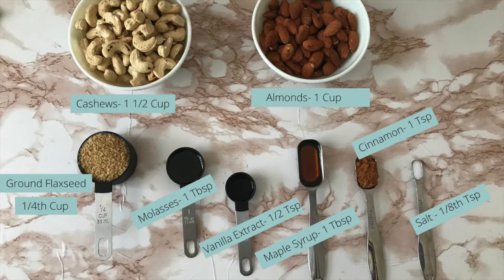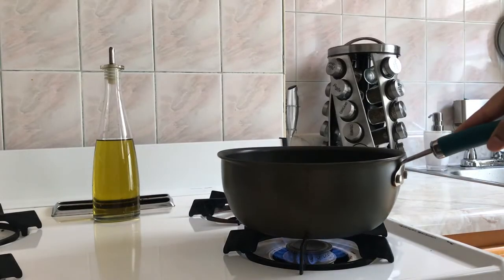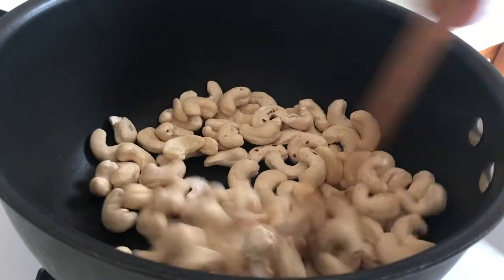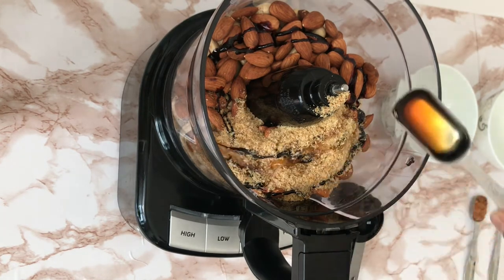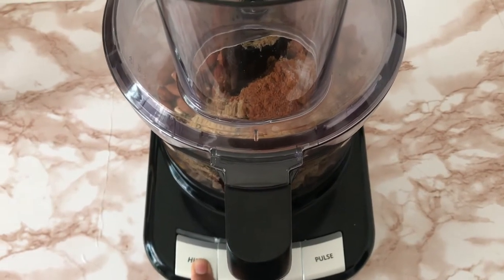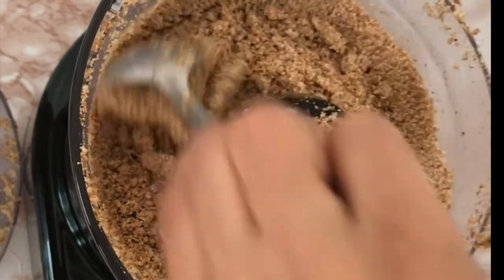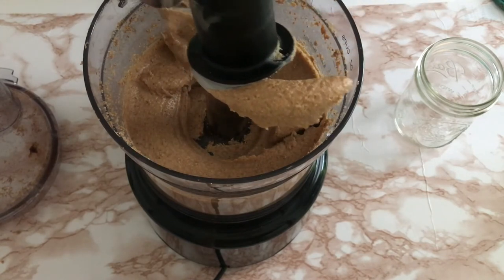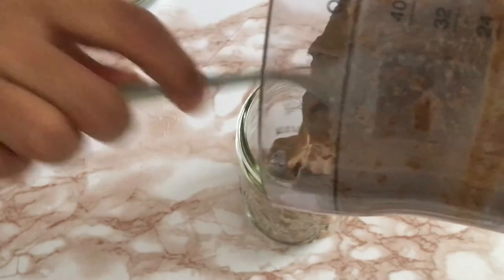HEALTHY & HOMEMADE NUT BUTTER: Toddler Meal Ideas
Hey guys! If you are looking for a cleaner and much healthier option to the storebought nut butter then look no further. This nut butter recipe is so quick to put together and uses ingredients like molasses & flaxseed to add nutritional value to regular nut butter. I am a huge fan of peanut/nut butter in general because it can be served in many ways. You can add it to your kid's morning oats, spread it on toast, make a banana split, or make banana pinwheels.
Let me know if you give this recipe a try and make sure to like and thumbs up the video if you do.

Hi everyone, if you are new to my channel let me introduce myself. My name is Bimala and I am a first-time mom to a 23-month old girl named Aarya. Besides being a mom, I work as a Registered Nurse and a Certified Lactation Consultant (CLC) with a postpartum mother and their babies. Here on this channel, I share my journey as a mother as well as what I have learned through the last 7 years as a maternal-child nurse. Apart from my job, I love blogging, sharing my experience with fellow moms, and writing articles. That is why I got into YouTube and my Blog (AaryaNus). I am so grateful for your love and support! Thanks.